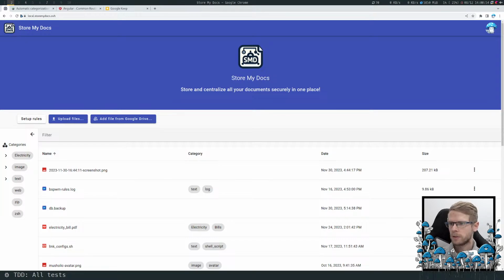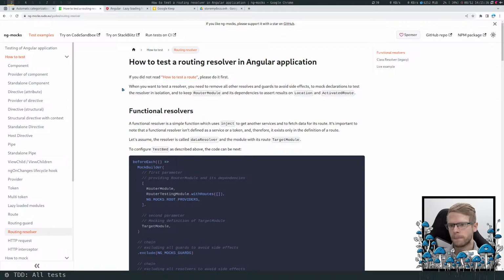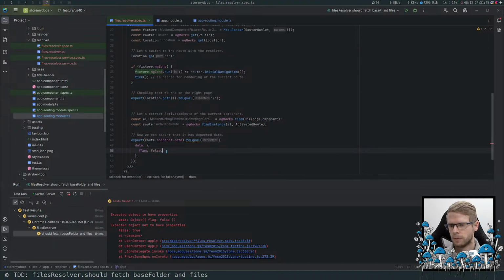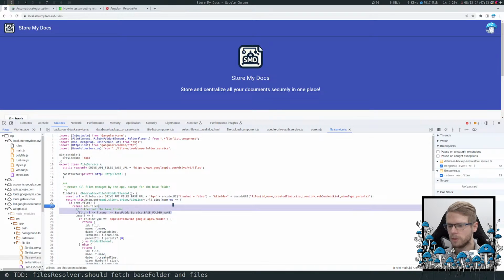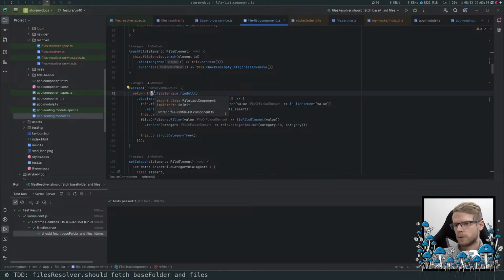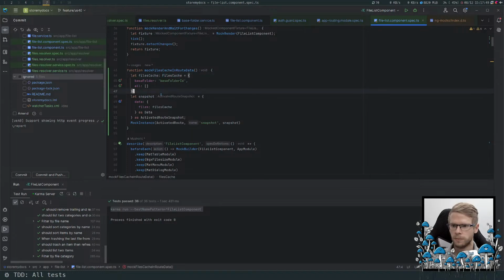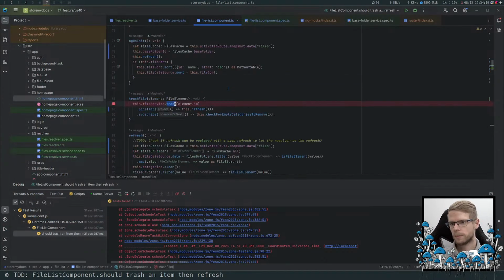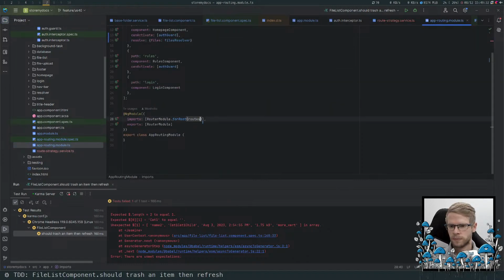WebDev Stream #12 - TDD / Angular (TypeScript) - Web app to store and centralize your documents